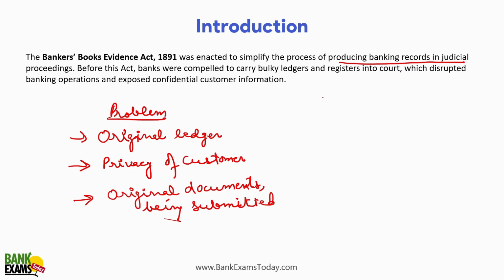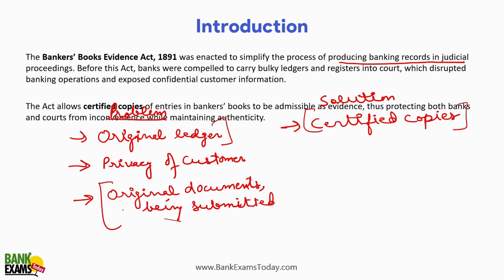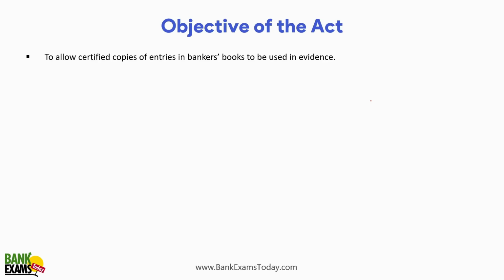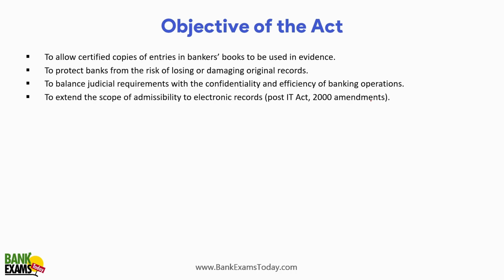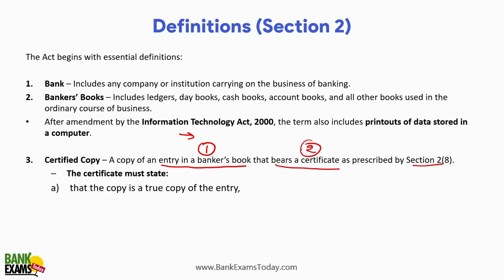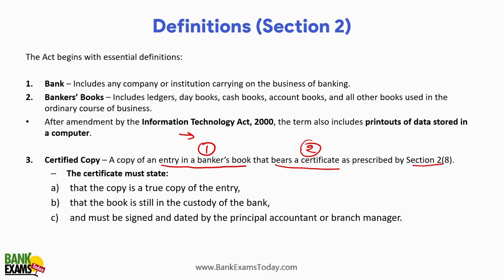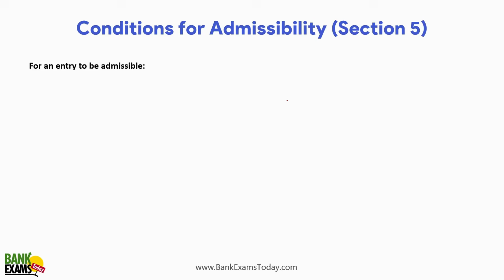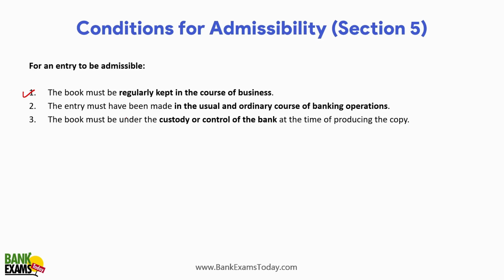IBPS RRB GBO Scale II 2025 Financial Awareness Classes | Bankers’ Books Evidence Act, 1891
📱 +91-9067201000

The Bankers’ Books Evidence Act, 1891 was enacted to simplify the process of producing banking records in court. Instead of carrying bulky ledgers, banks can now submit certified copies of entries as prima facie evidence.

In this video, Ramandeep Singh explains:

Objectives of the Act

- Key definitions (Bank, Bankers’ Books, Certified Copy)
- Sections 4 to 8 (Admissibility, Conditions, Restrictions, Inspection)
- Privileges of bankers and customer confidentiality
- Amendments under the IT Act, 2000 (electronic records)
- Important judicial interpretations

Limitations of the Act

This lecture is especially useful for IBPS, RBI, JAIIB, CAIIB, and law exams.

📌 Topics Covered:
- Simplification of evidence procedure for banks
- Legal recognition of certified copies
- Protection of banks from risk of losing original records
- Digital banking records and legal admissibility

If you’re preparing for banking exams or law-related competitive exams, this video will help you understand the Bankers’ Books Evidence Act in a clear and exam-oriented way.